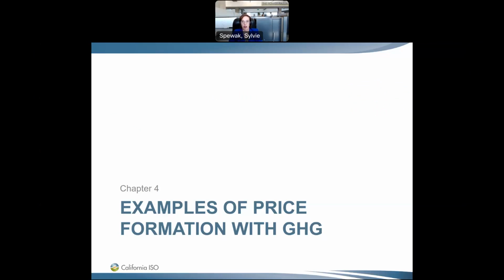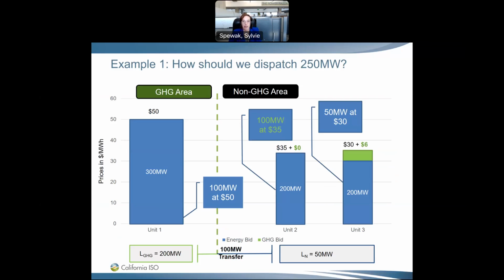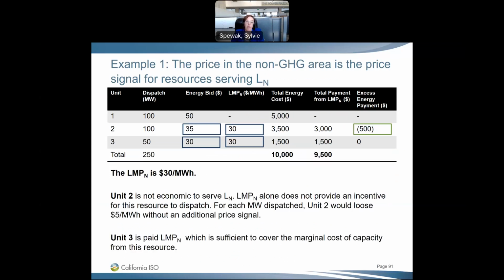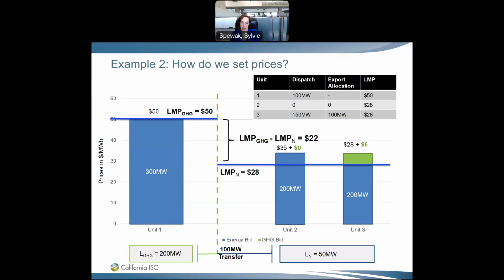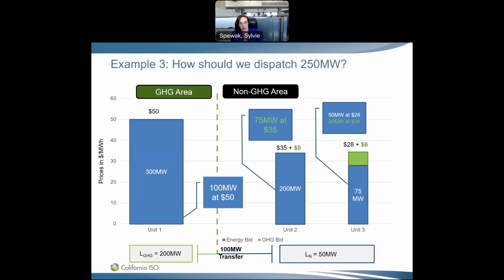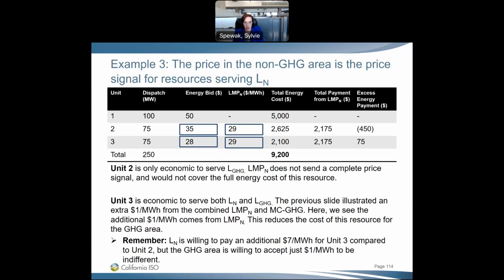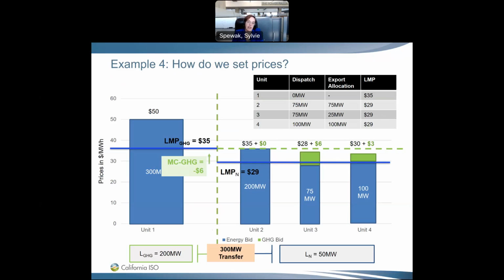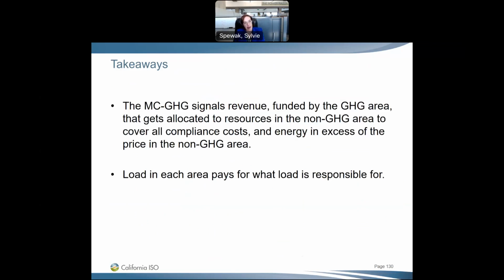Evergreen Training - GHG Coordination - GHG Price Formation Chapter 4